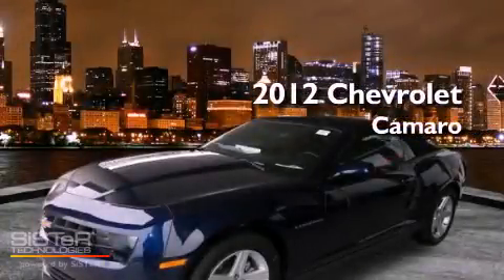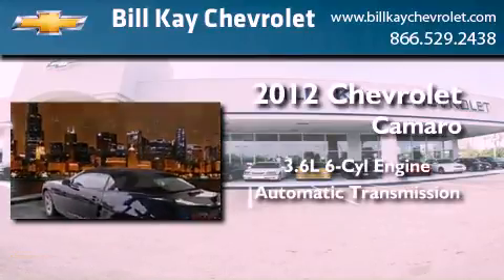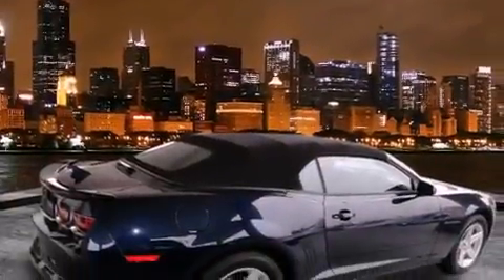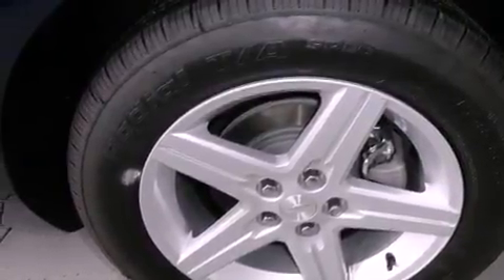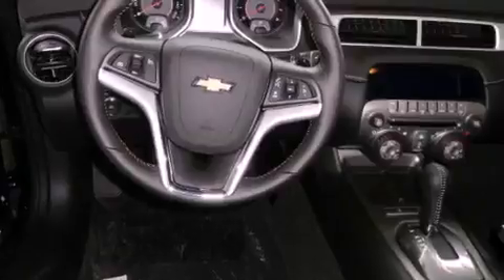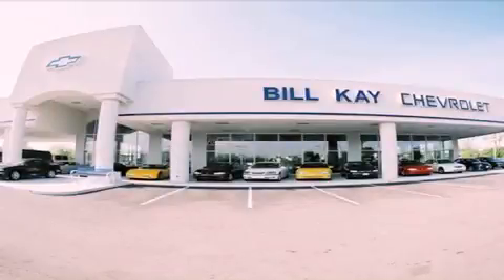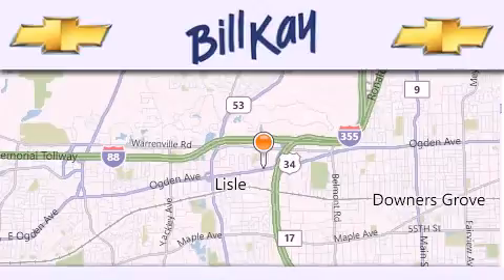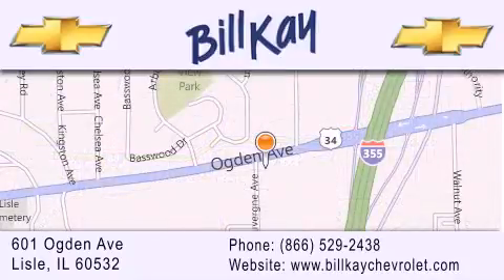2012 Chevrolet Camaro Chicago IL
Year : 2012
 Make : Chevrolet
 Model : Camaro
 Engine : 3.6L 6 Cyl. Fuel Injected
 Trans . : Automatic
 Exterior : Imperial Blue Metallic
 Miles : 2

 Stock : 122021